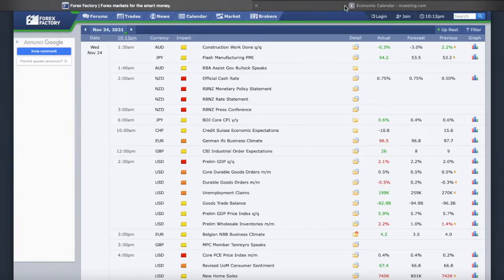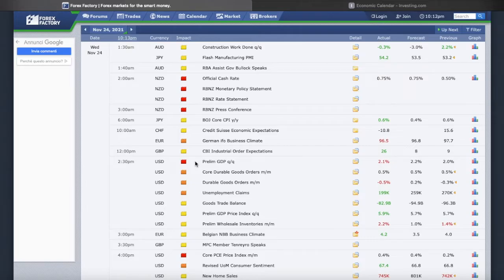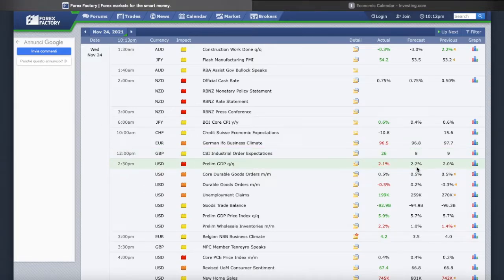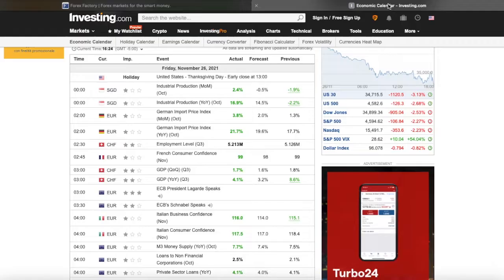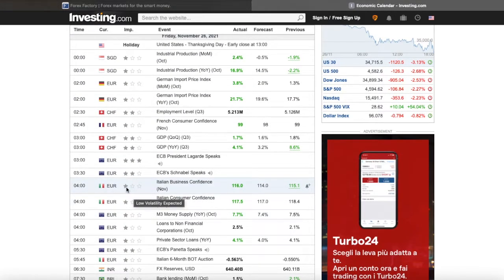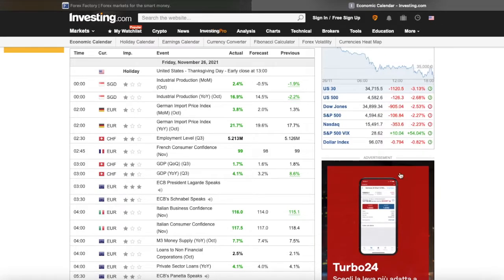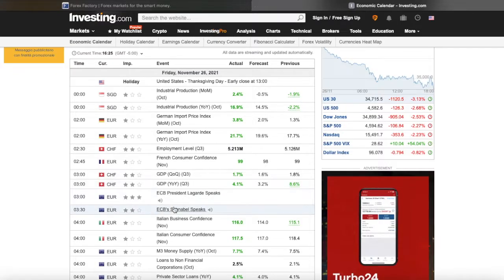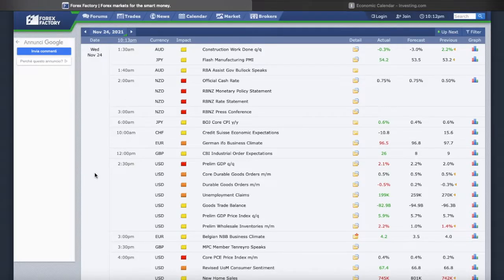How to use the Forex Economic Calendar